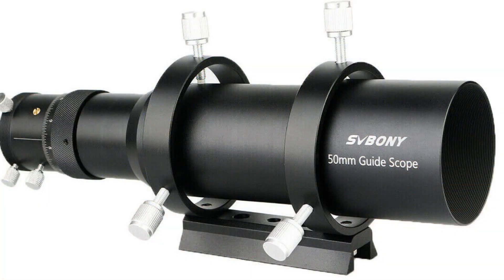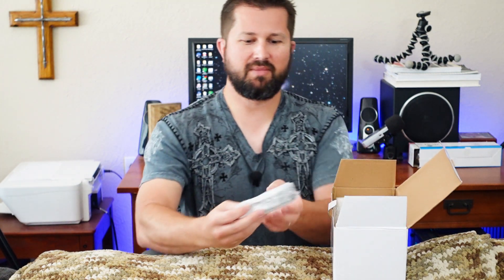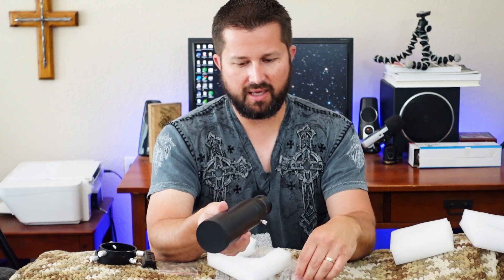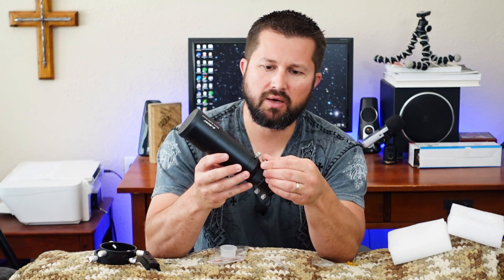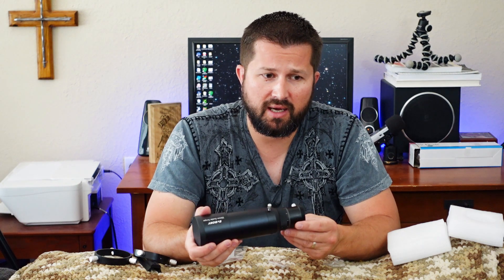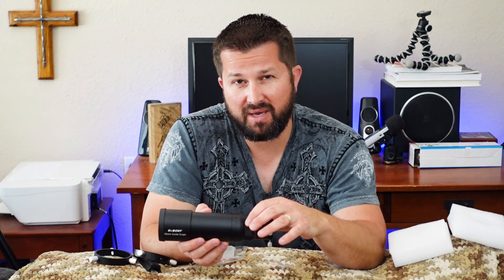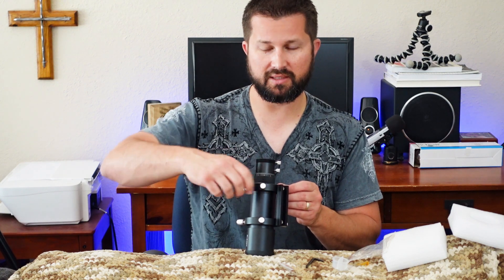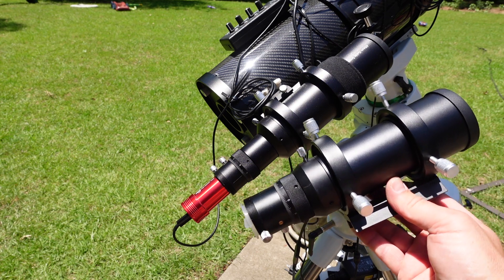Svbony 50mm Guide Scope Unboxing and Review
This is an unboxing and review of the Svbony 50mm guide scope.  This was sent to me directly from Svbony and this is my honest review of that scope.  It comes in at only $66.00 on ebay and at that price point makes it a bargain compared to other guide scopes in it's class. Definitely worth checking out.

TELESCOPES

ASTRONOMY CAMERAS

FILTERS